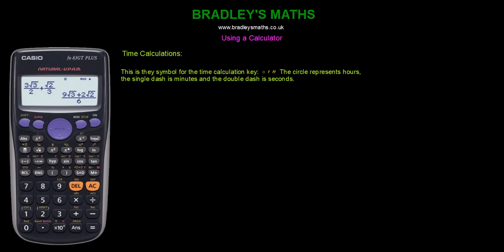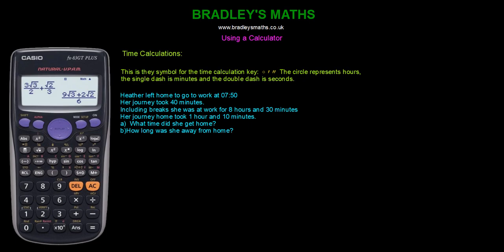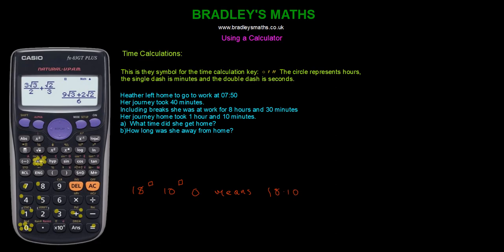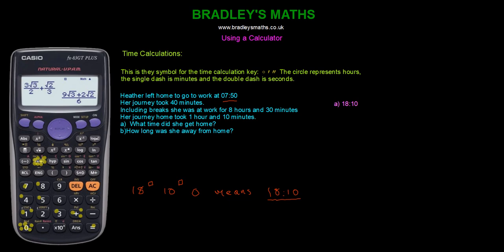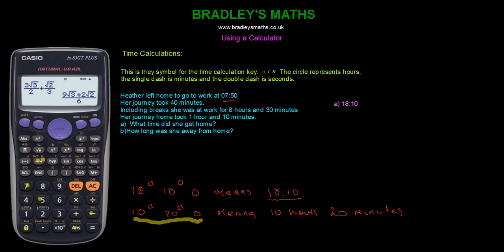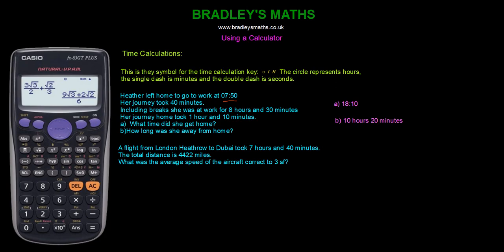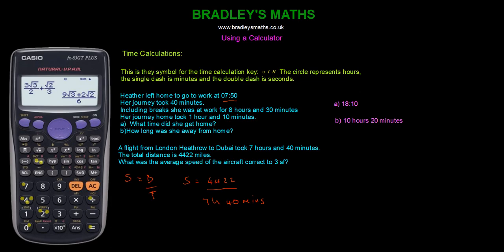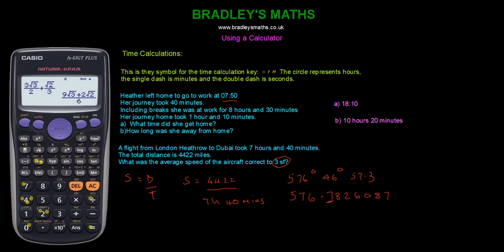1.6b Using a Calculator (Time) | GCSE Mathematics GCSE Maths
This video is the second video from three which support worksheet 1.6 Using a Calculator in my GCSE Number worksheet collection which can be obtained from my website, https:\\bradleysmaths.co.uk

The video introduces the time function key and demonstrates its use in calculations involving addition and subtraction of time and also using the Speed, Distance, Time formula.

**Topics Covered:**
* Contextual questions using the time function key involving
   *   Adding time periods to find the time a person returns home from work
   *   Subtraction of one time from another to find the difference in time
   *   Working with the Speed, Distance, Time formula in order to find average     speed